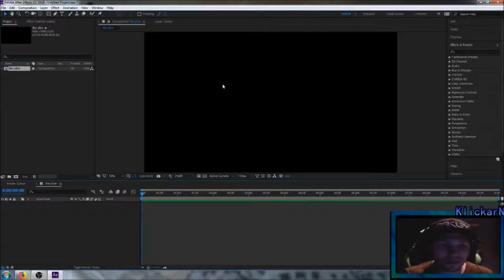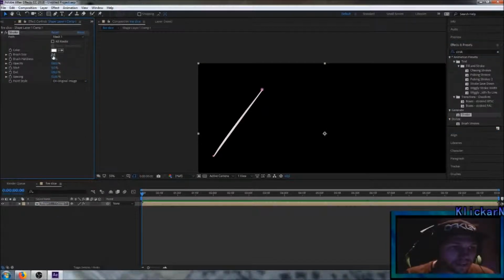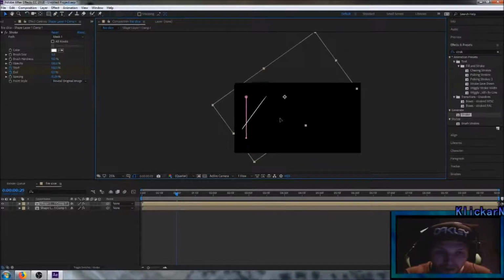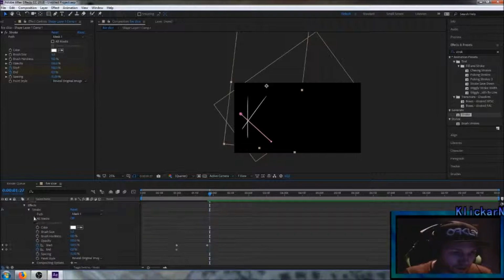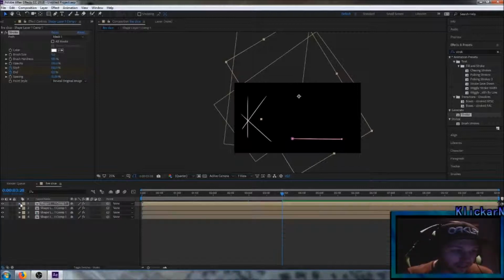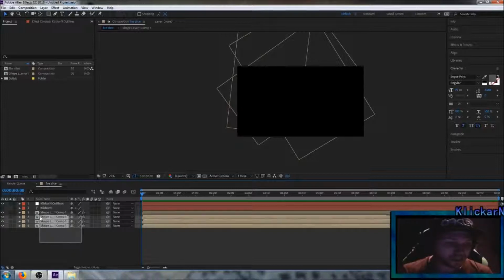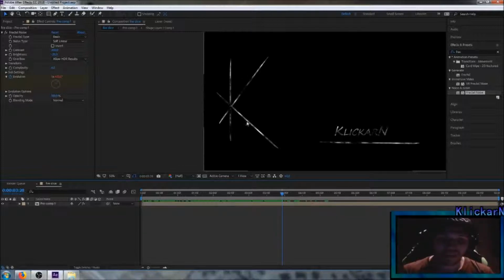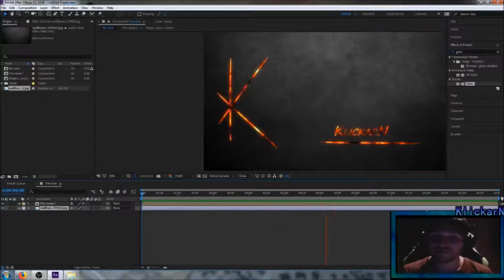After effect tutorial: How to create Fire-Slice intro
Hear you have  tutorial. How to create a intro  with Fire and slice effects for your Stream or Youtube videos i After Effects.
The tutorial also include how to hide text for your background layer.